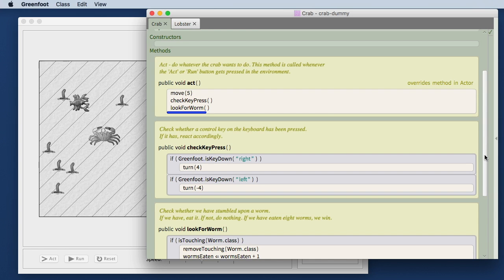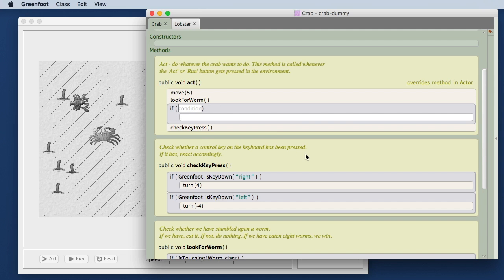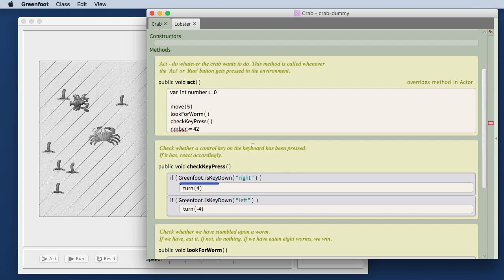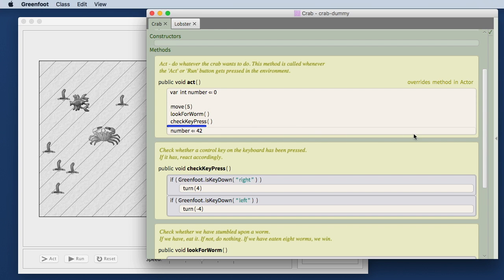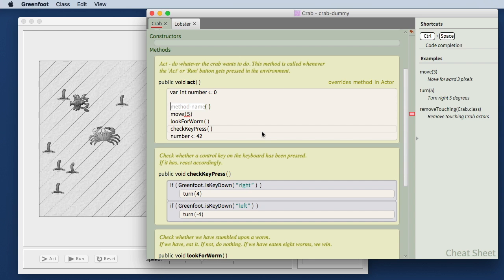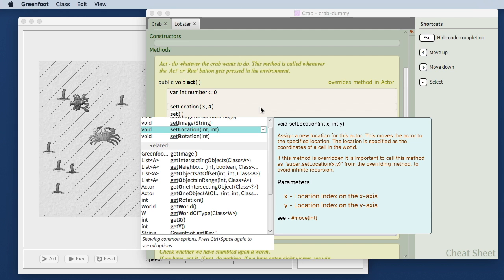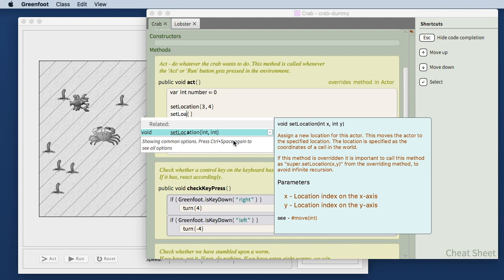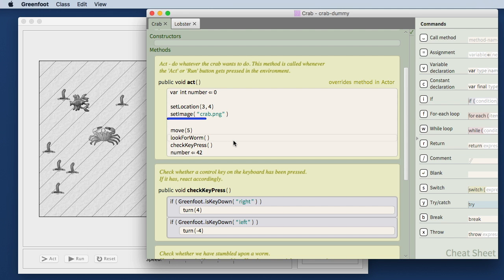Stride: 3 - How the editor can help you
This is the third part of our introduction to Stride. We discuss how the editor provides help to write your code.